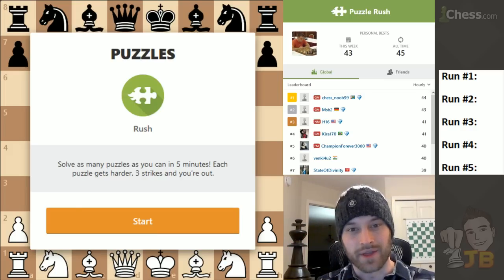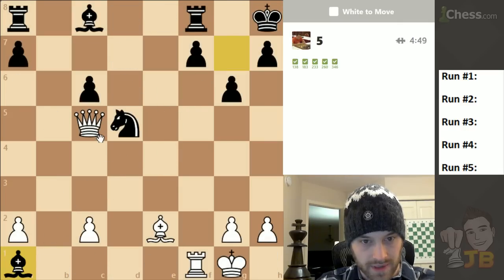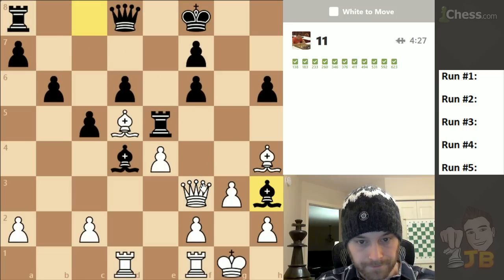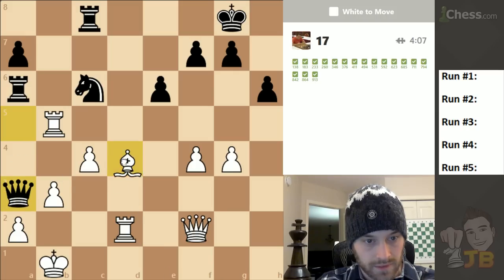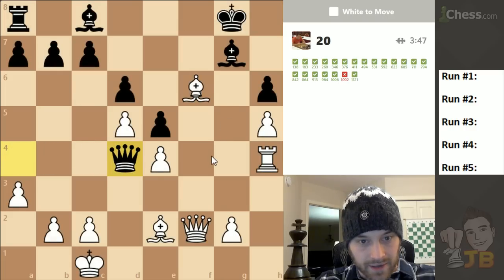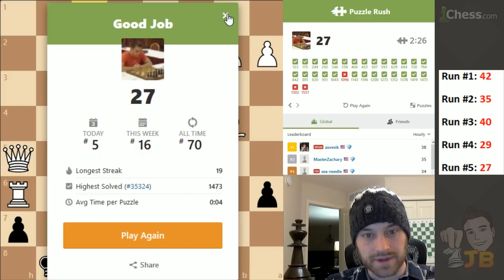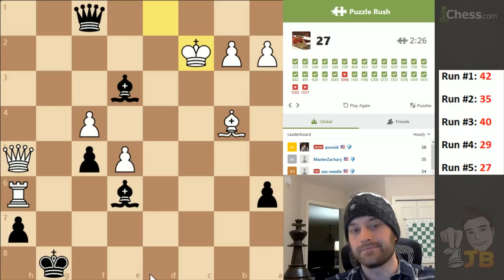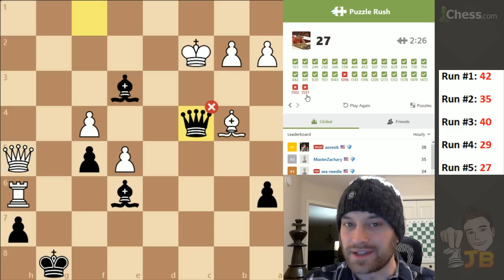Puzzle Rush #4: Diminishing Returns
Warning: Puzzle Rush is not a replacement for regular tactics training! Please Puzzle Rush responsibly :)